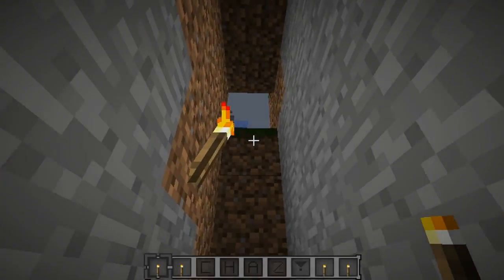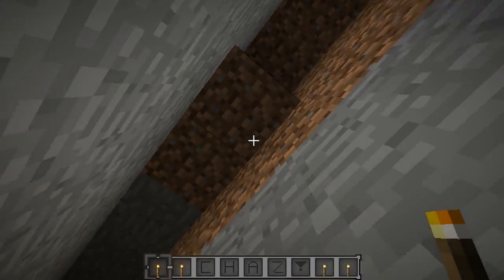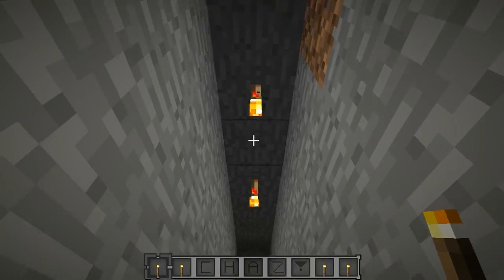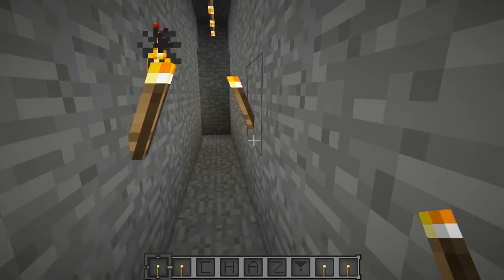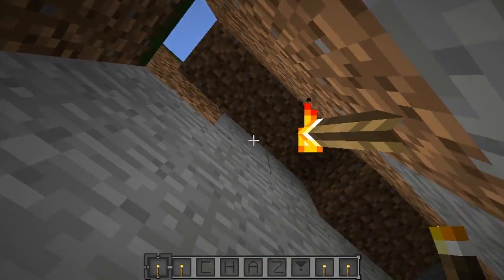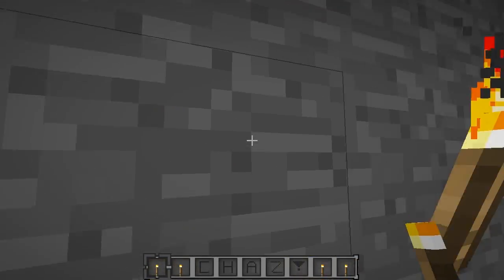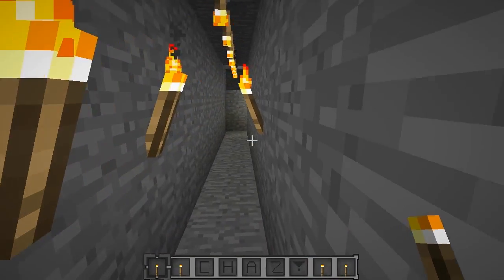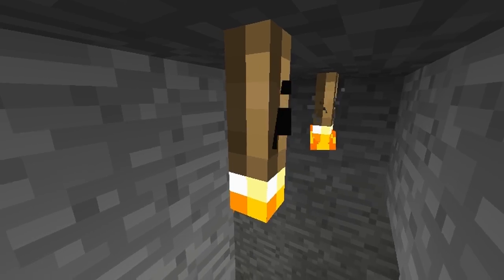Chaz's Minecraft Mod Reviews - Upside Down Torches Mod! Useful?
Hey Everyone,
Hope you enjoyed my 1.2.5 Minecraft mod review on the "Upside Down Torches" mod. If you would like to check out this mod go

Chaz

The music comes from the in-game Minecraft soundtrack. If you would like to listen without having Minecraft playing, you can download